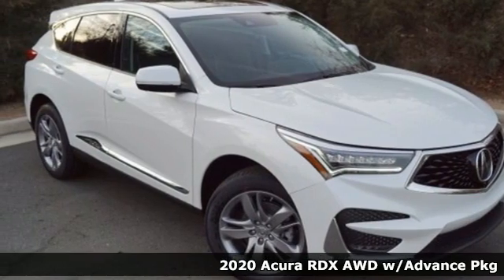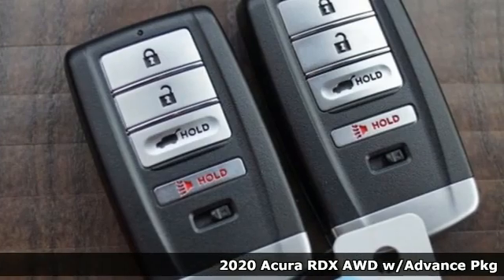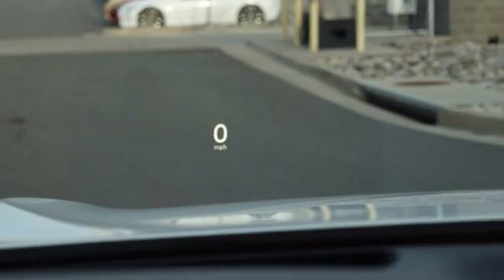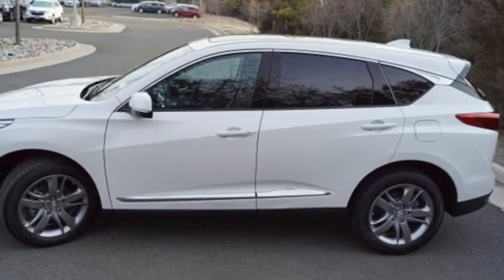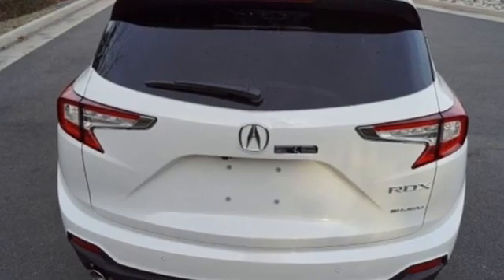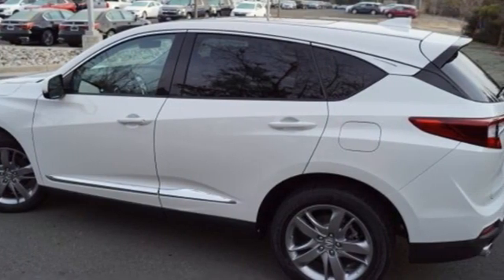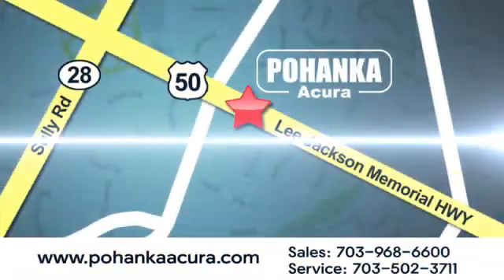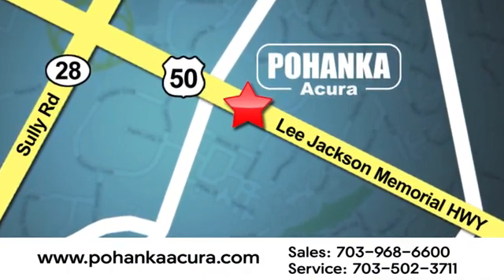New 2020 Acura RDX Chantilly VA Acura Washington-DC, DC LL030938 - SOLD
Year: 2020
Make: Acura
Model: RDX
Trim: Advance Package
Transmission: 10-Speed Automatic
Color: White
Interior: Ebony
Stock #: LL030938
VIN: 5J8TC2H73LL030938
Platinum White Pearl with leather trimmed ebony sport seats, heated front and rear seats, 2.0T power, SH-AWD, advance package, navigation, head up display, panoramic power moon roof, satellite radio, and much more. Recent Arrival! 21/27 City/Highway MPGbrbrbrAll prices exclude taxes, title, license, and dealer processing fee of $799.00. Published price subject to change without notice to correct errors or omissions or in the event of inventory fluctuations. All features not on all vehicles. Vehicles shown are for illustration purposes only. MPG is based on 2016 EPA mileage ratings. Use for comparison purposes only. Your actual mileage will vary, depending on how you drive and maintain your vehicle, driving conditions, battery pack age/condition (hybrid only), and other factors. MPG is based on 2017 EPA mileage ratings. Use for comparison purposes only. Your mileage will vary depending on driving conditions, how you drive and maintain your vehicle, battery-pack age/condition (hybrid only), and other factors.

Address:
13911 Lee Jackson Highway